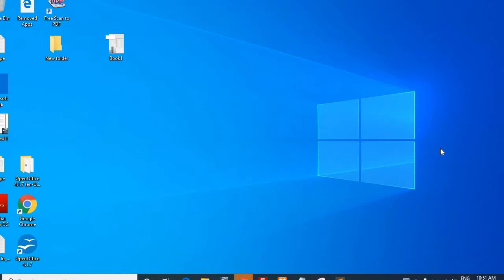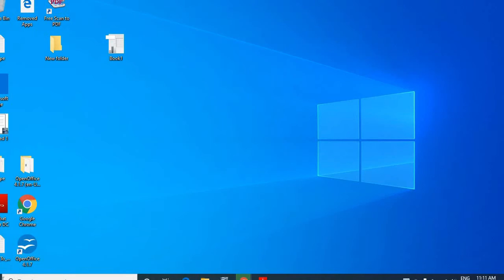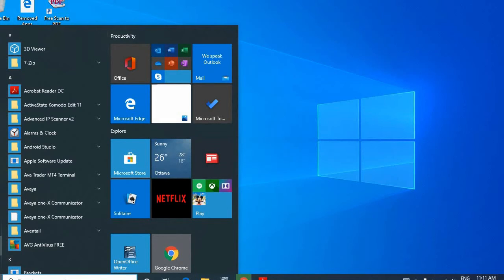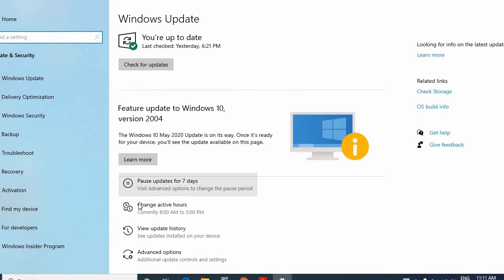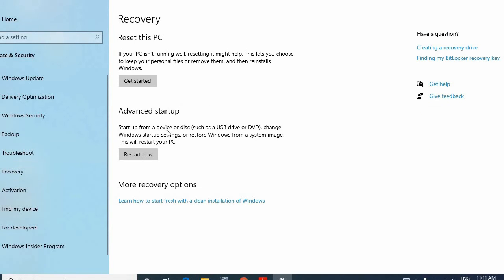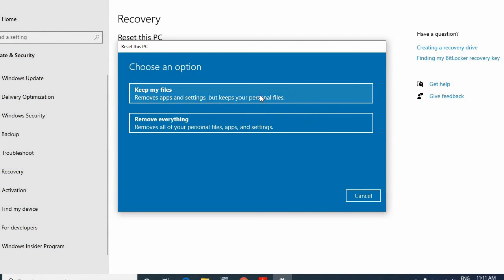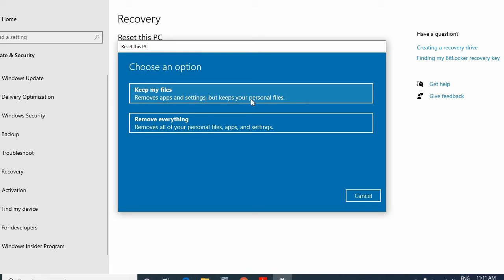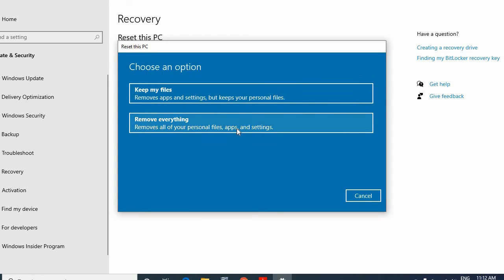How to reset Windows 10 to factory default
How to reset, refresh, or wipe out Windows 10 to factory default or its original state.